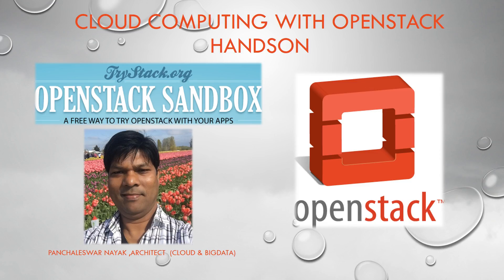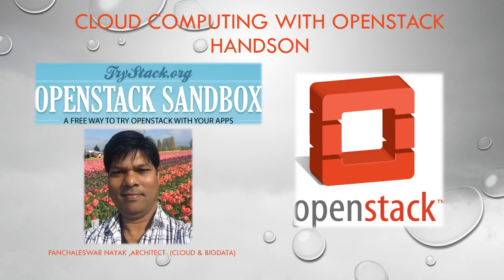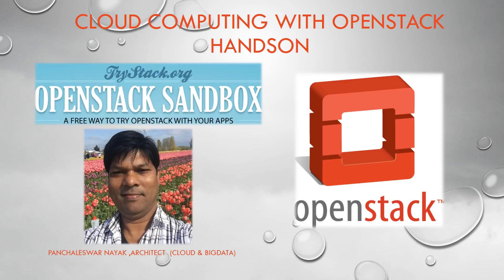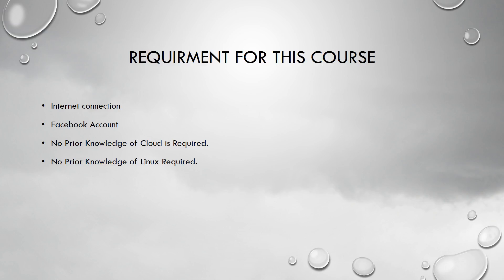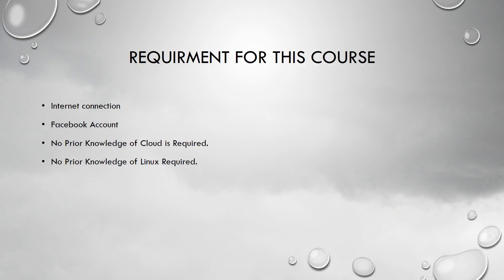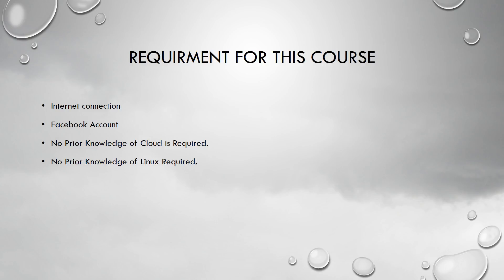Openstack - 1.Trystack Course Requirments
This Video is all about the requirement to complete the course.